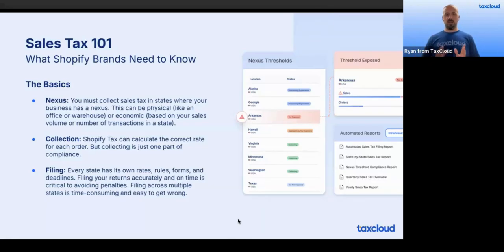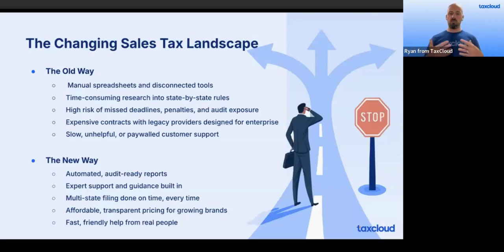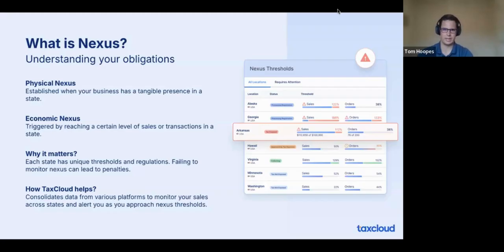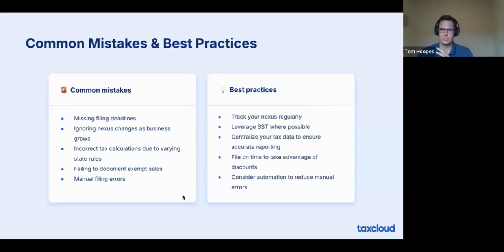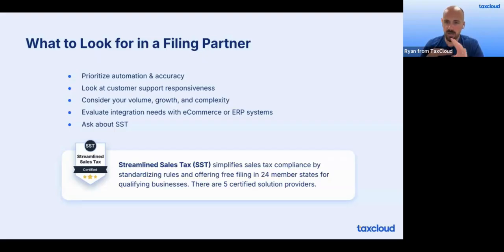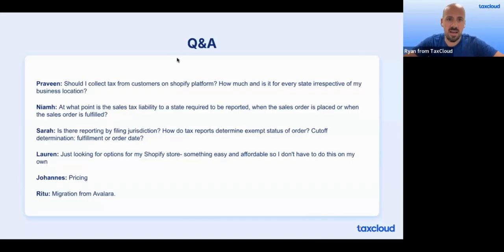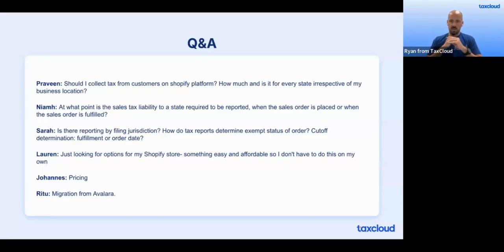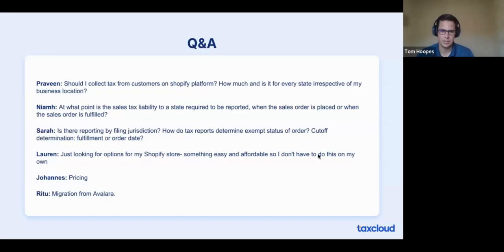The Shopify Sales Tax Blueprint: Use Shopify Tax to Calculate, TaxCloud to File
Feeling overwhelmed by sales tax as your shopify brand grows? You’re not alone.

In this session, we’ll show you how fast-growing Shopify brands are simplifying their approach to sales tax by using Shopify Tax for calculation and TaxCloud for filing — and why your current process might be costing you more time, money, and risk than you realize.

Ryan Pinkham (VP of GTM) and Tom Hoopes (Director of Filing) walk through a smarter, more scalable approach to sales tax compliance for Shopify merchants.

Whether you're juggling in-house filings or working with a provider that just isn’t cutting it, this session will give you a clear blueprint for improving your process — without the stress.

If you’re ready to stop guessing and start simplifying your Shopify tax strategy — this session is for you.

-- CHAPTERS --
0:00 – Agenda
04:14 – Sales Tax 101: What Shopify Brands Need to Know
06:25 – The Changing Shopify Sales Tax Landscape
08:55 – Shopify Sales Tax: The Old Way vs. The New Way
11:10 – Behind the Scenes of TaxCloud Filing: Tom Hoopes, Director of Filing
11:55 – Key Filing Challenges for eCommerce Businesses
14:04 – What is Nexus? Understanding Your Obligations
17:44 – Understanding Streamlined Sales Tax (SST) Program
20:09 – Common Mistakes & Best Practices
23:56 – Understanding Your Options for Sales Tax Compliance on Shopify
26:59 – How to Evaluate Shopify Filing Partners: What to Look For
29:03 – Making the Move: What Every Shopify Merchant Should Consider
31:09 – Planning the Move: A Timeline for Switching Your Shopify Sales Tax Solution
32:14 – TaxCloud Filling + Shopify Tax = Sales Tax Peace of Mind
33:42 – Q&A
46:42 – Key Takeaways